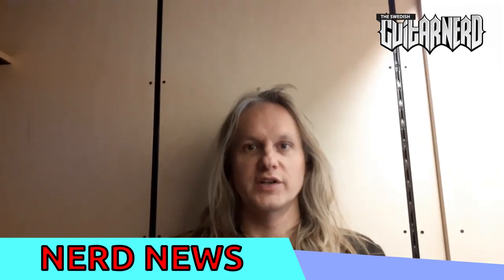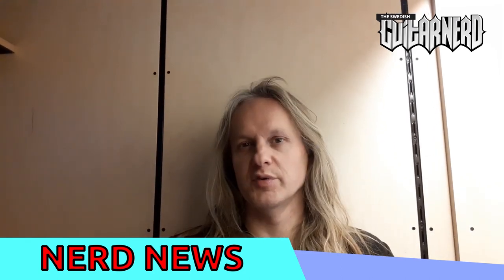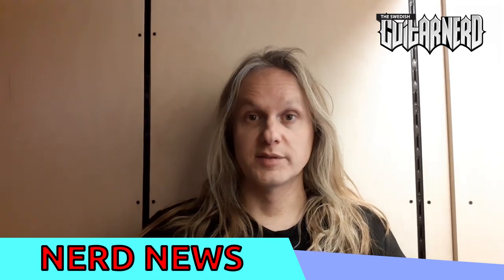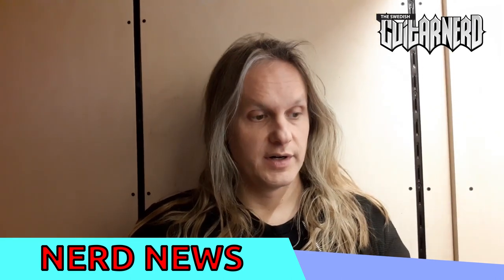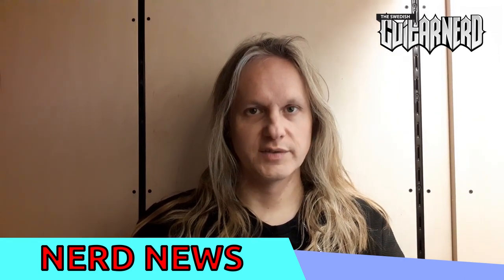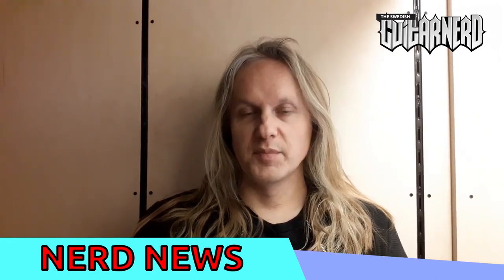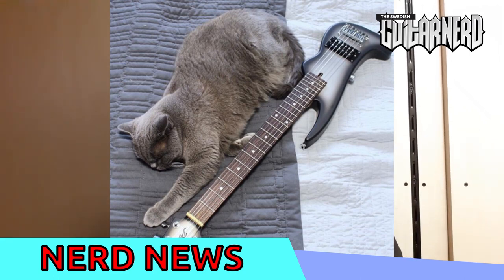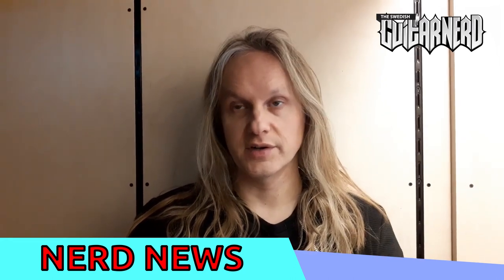Nerd News 16 - Rybka Guitars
In this week's Nerd News the Swedish Guitar Nerd talks about Rybka Guitars' Travel Guitar.